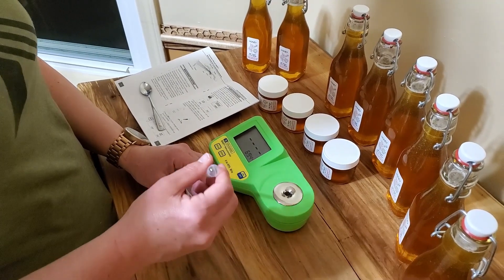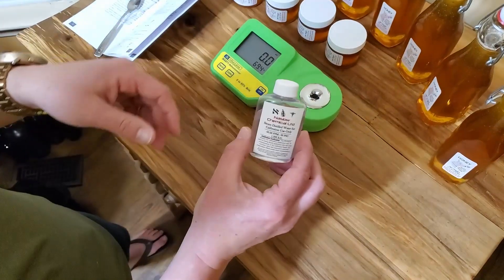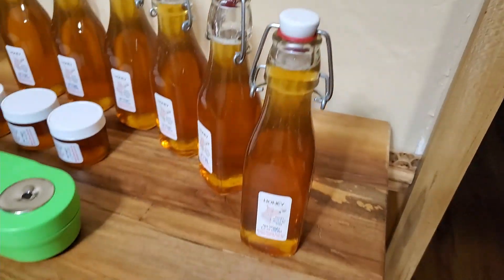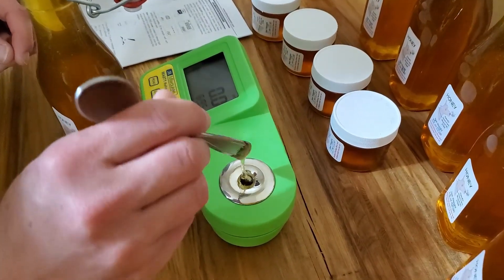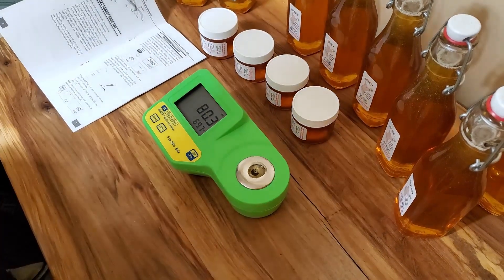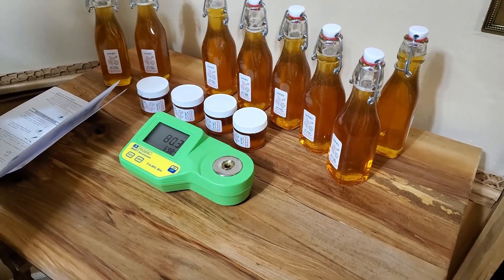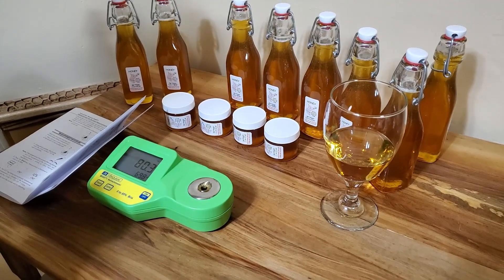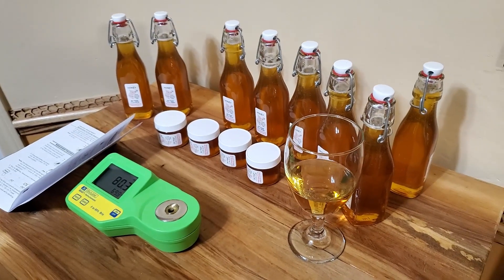How we use a Digital Refractometer for Honey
A quick clip on how to measure the water content of your honey!

This is a great beginner beekeeping video for those that need to observe bees and better understand what the bees are doing!

Helpful Links
Rascalapiary.com
Beekeeping Products

Suggested Books:📚📚📚📚
100 Plants to Feed the bees book

Hive to Table 🕯🕯🕯🕯🍯🍯🐝
DIY Candle Craft Tools
Crock-Pot 6-Quart
Cheese Cloth
Uncapping Knife Serrated 16"
Bee Keeper Flat Honey Bucket Nest Frame Shelf Yellow
Blythewood Bee Company Honey Bucket w/Gate
2 Frames Manual Honey Extractor
Honey refractometer